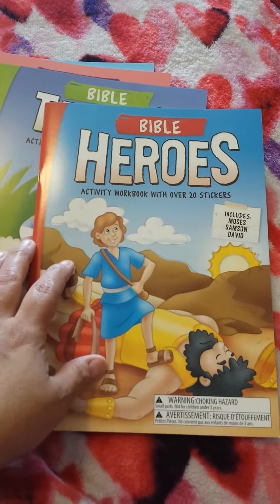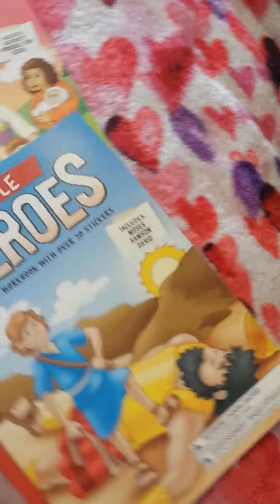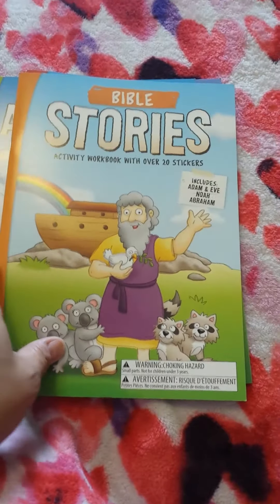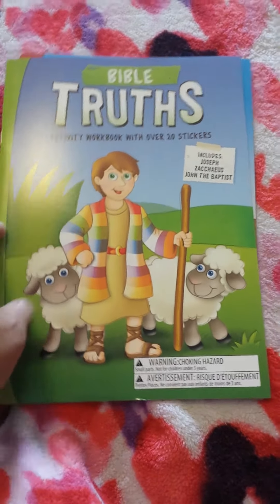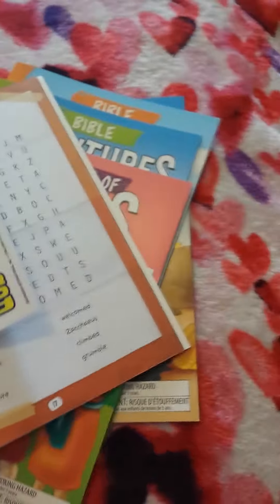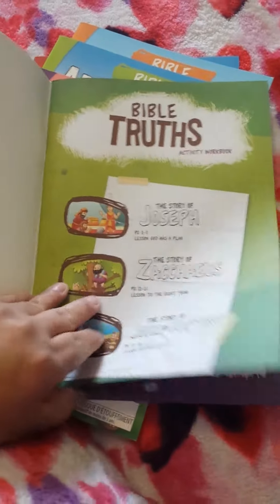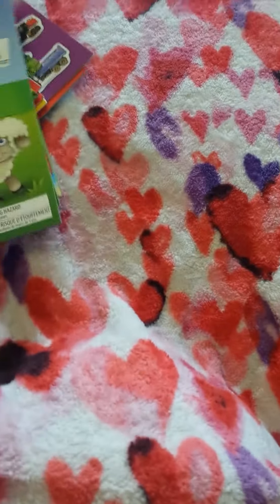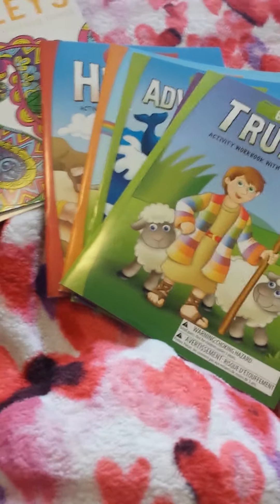Nov. Dollar tree haul part 2!!!!